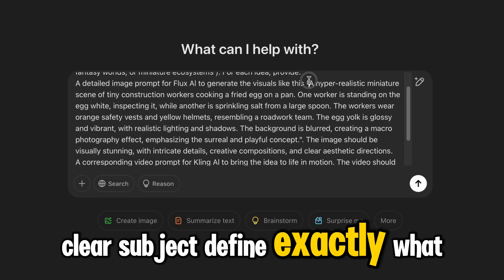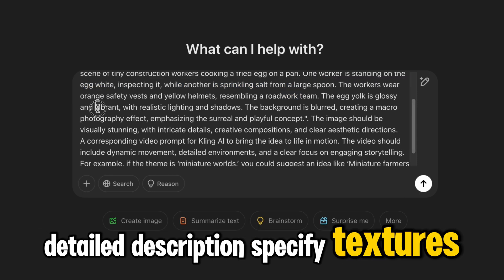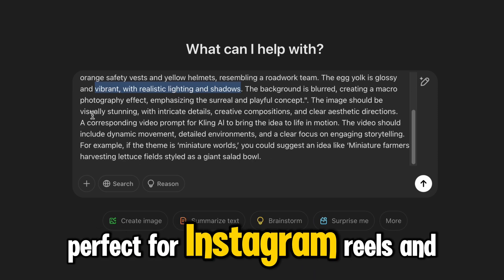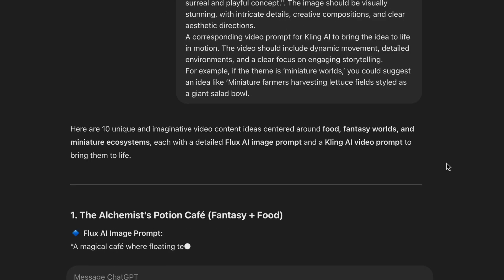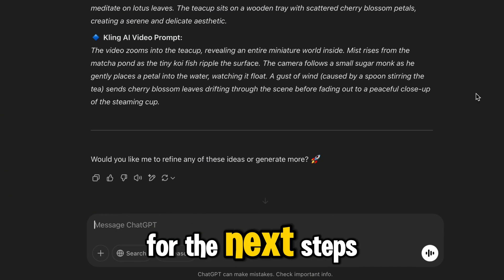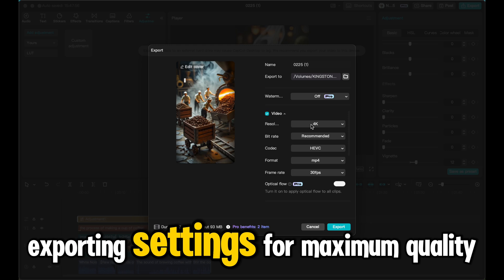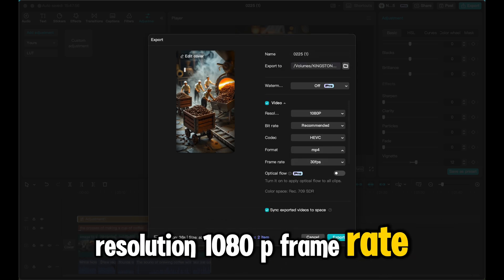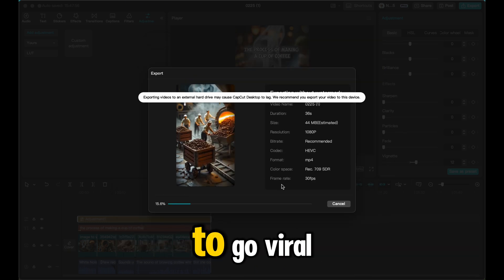Mastering Viral Mini AI Worker Videos | Create Miniature Food Workers with AI | Future Technology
Want to create viral AI-generated mini worker videos? 🚀 In this full tutorial, we’ll show you how to make miniature food worker animations using AI! From concept to final video, you’ll learn the best AI tools, animation techniques, and how to optimize your content for maximum reach. Whether you're a beginner or an expert, this guide will help you go viral on YouTube, TikTok, and Instagram! 🔥
These are some AI tools that I often use.
Please, don't copyright !